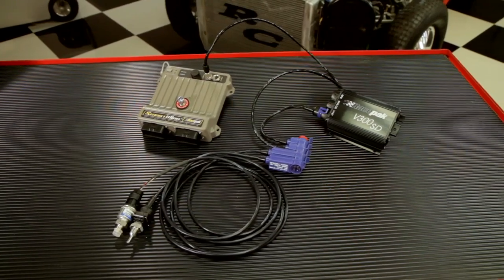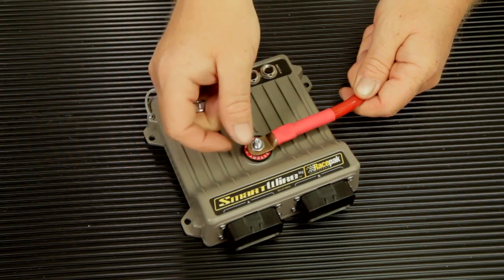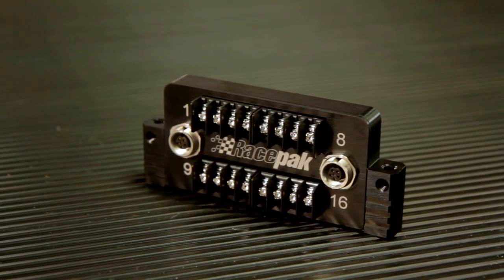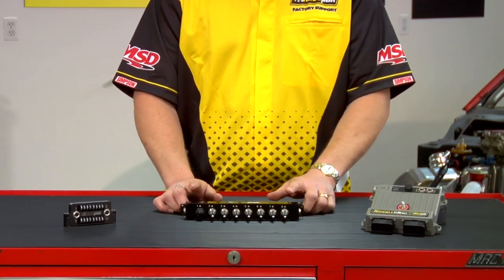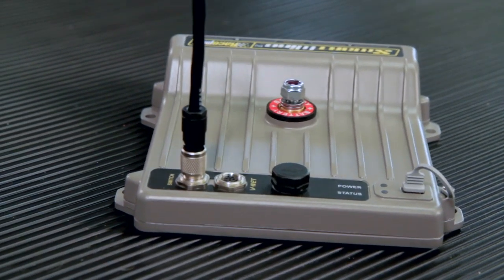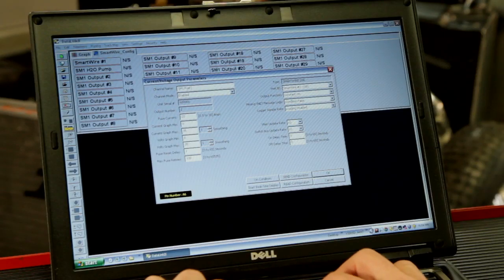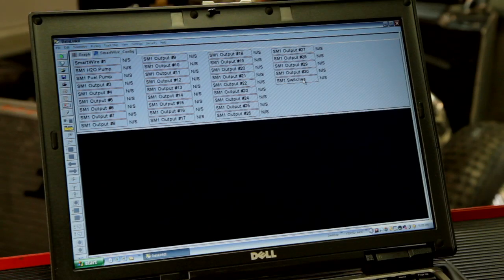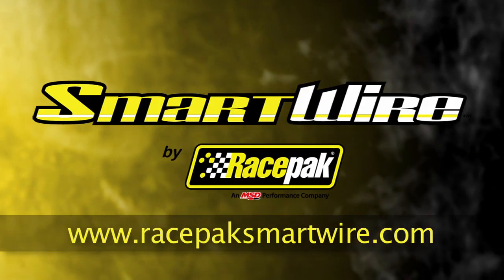Utilized as a Stand Alone Unit